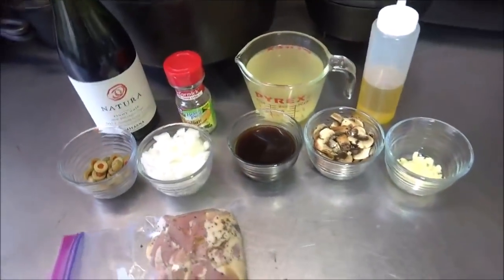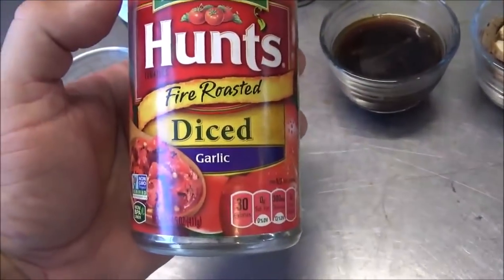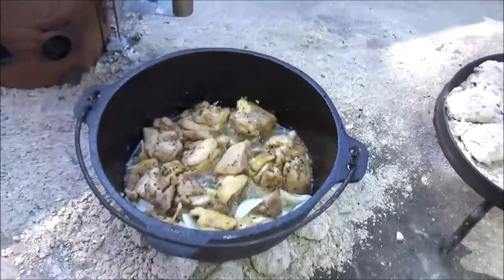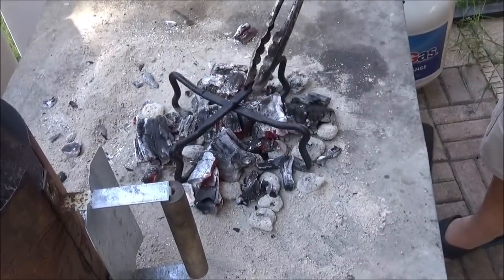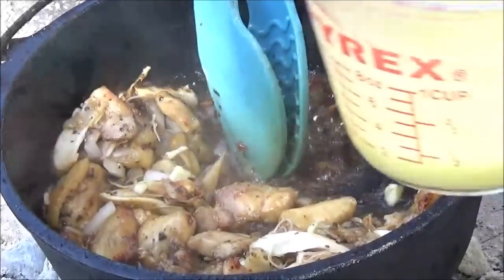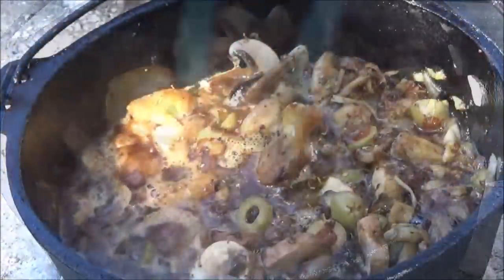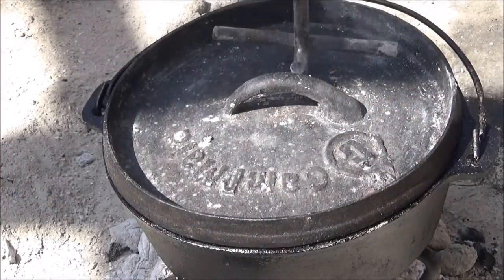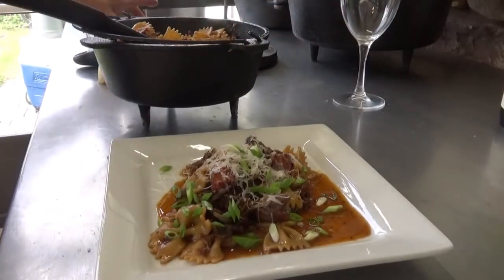Dutch Oven Chicken Cacciatore - Easy Dutch Oven Dish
TO HELP SUPPORT THE FOLKS MADE HOMELESS BY HURRICANE MICHEAL, PLEASE VISIT OUR AMAZON STORE.
PLEASE COMMENT WITH ALTERNATIVE CHARITIES THAT ARE THERE NOW AND HELPING FOLKS
This is an easy and delicious Dutch Oven dish to make at camp or at Home.

Same price to you, but we get a little fee.  We will be donating 100% of the next 7 days income from the store to the American Red Cross Hurricane Relief Fund.